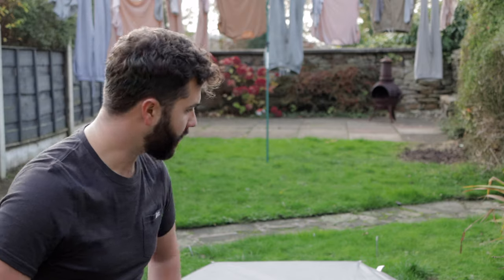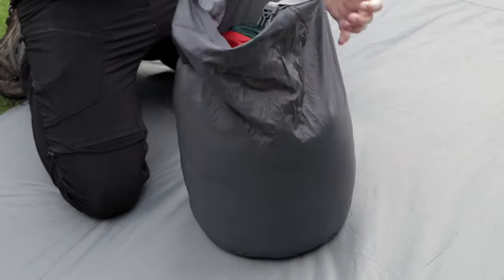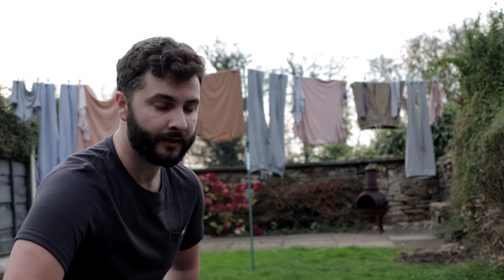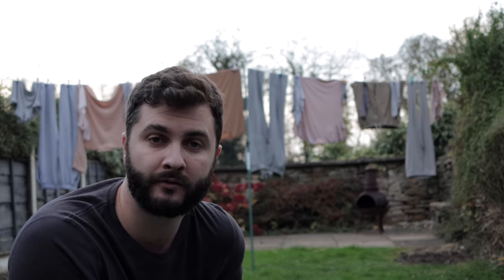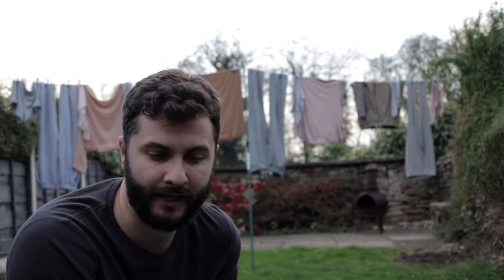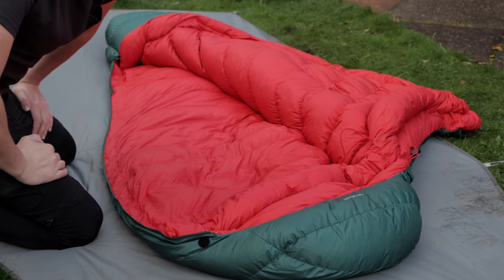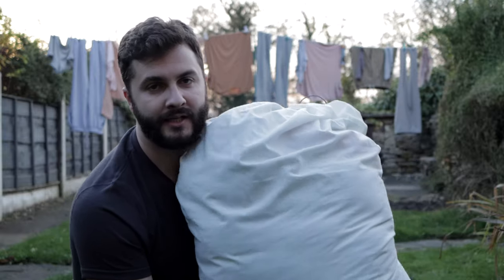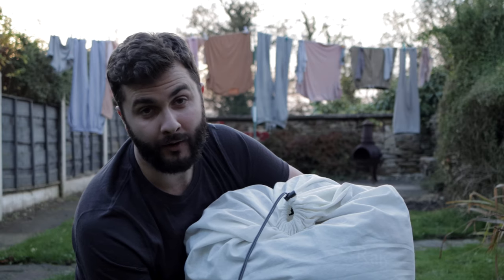RAB ASCENT 1100 REVIEW - Best All Round Winter Sleeping Bag?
The RAB Ascent 1100 could possibly be one of the best all round winter sleeping bags around, for the price you pay.
It has a superb temperature range to keep you warm in low to extreme temperatures throughout the winter / cold weather months, as well as great build quality, pack size and is very comfortable to sleep in!
RAB are renowned for their quality products and their range of down sleeping bags deliver that quality. It may be something you save up for but once you have it, if you look after it, it should serve you well for years to come.
If you're looking for a decent down sleeping bag to keep you warm in cold weather conditions and last, then have a good look at the RAB Ascent 1100.

Ta!

KIT LIST -
I have listed some of my kit items that I carry, depending on the trip I’m on.
If you are interested in any of the items, please consider clicking through the link next to them.
Much love and enjoy the kit :)

Sleep System:
RAB Ascent 1100 (Winter Bag)
Quechua UL Pillow

Shelter System:Vaude Terratrio TentDD Frontline Hammock
DD Suspension System
DD Underblanket
DD 3 x 3 Tarp
DD 4 x 4 Tarp
BroTree 550 Paracord

Cook System:
Meru Basecamp Full Cook System
Lixada Titanium Pot 750ml
Sagafly Camping Stove
Coffee Moka Pot Iron Pan (Set)
Sawyer Mini Water Filter

Accessories:
Bacho Laplander Folding Saw 840 Fixed Blade Knife
Solar Power Bank